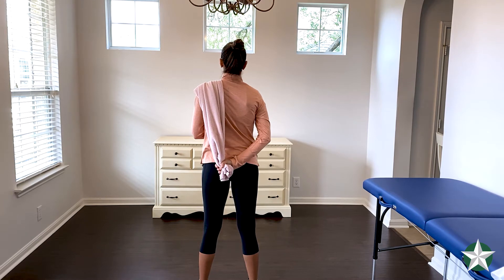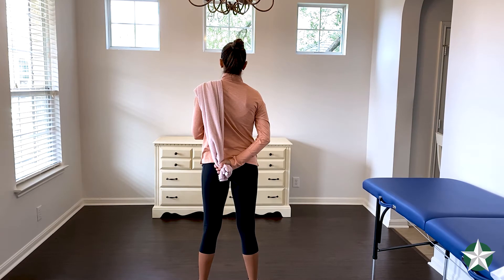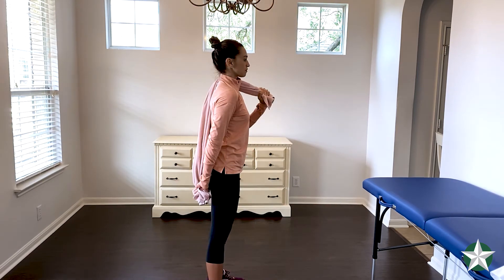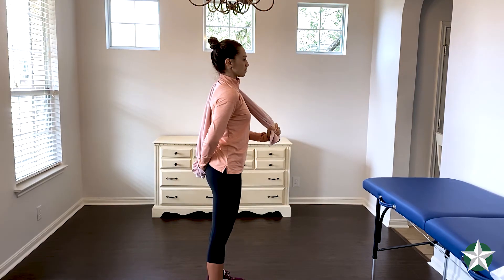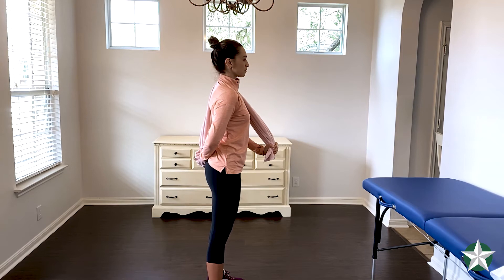"Interrogator" - Shoulder Internal Rotation Stretch - Physical Therapy Exercises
TSAOG Physical Therapist Cheryl Obregon demonstrates the Interrogator Shoulder Rotation Stretch Exercise. for more information.

Transcript:
The "Interrogator" or shoulder internal rotation stretch is a great exercise to try to increase the ability for your shoulder to internally rotate. You want to grab a towel and with one hand of the shoulder that you want to be stretching, you are going to grab the towel with your hand and then drape it across the opposite shoulder with the opposite hand. you are going to be gently pulling forward to try to bring your hand back behind your back. You want to make sure as you are doing the stretch to stop where you feel a mild to moderate stretch in the front of the shoulder, and also be cautious not to let your shoulder come forward. you want to maintain a proper posture with your trunk and also not lean your shoulder forward or let your elbow come out from your body. You want to hold this position for approximately 10 seconds and repeat this for two minutes.